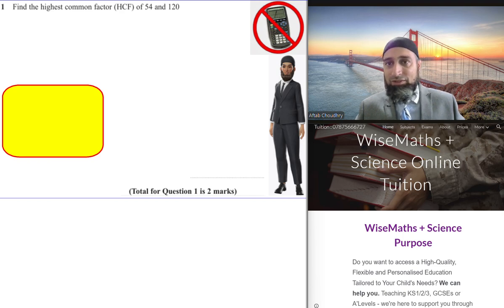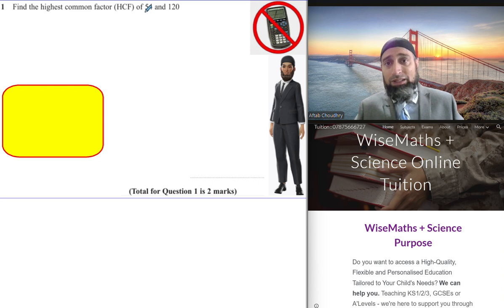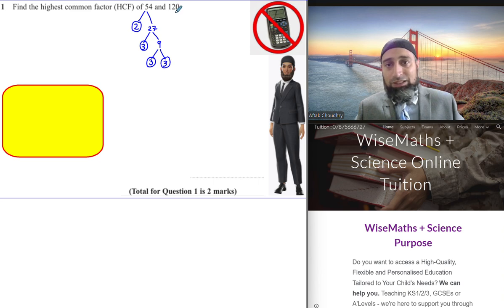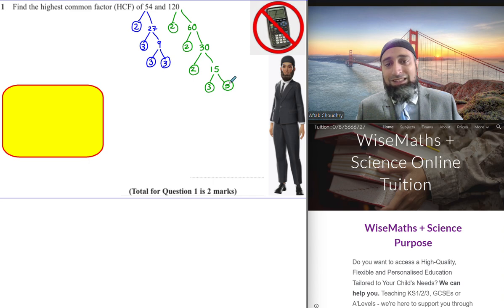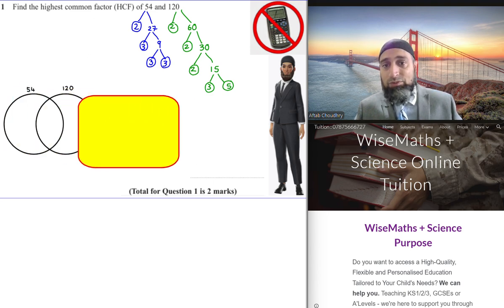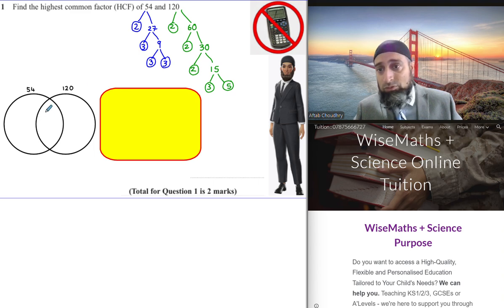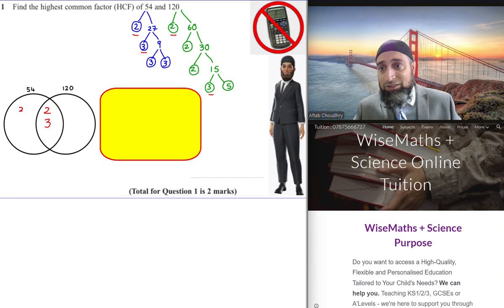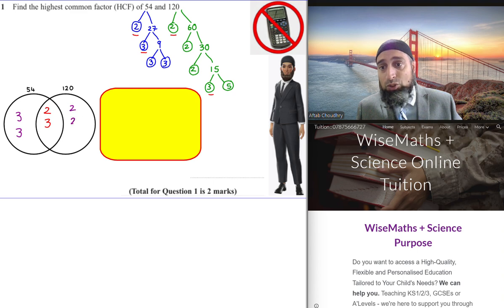2025 June H P1 Q1) HCF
How do you find the highest common factor?